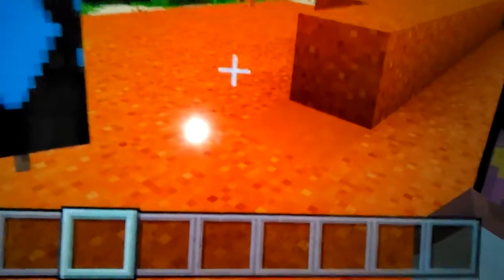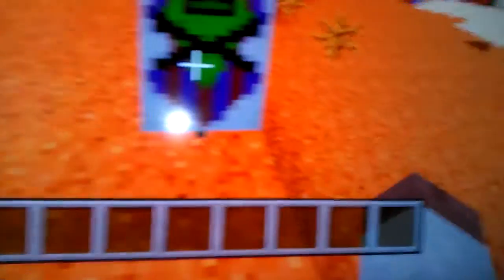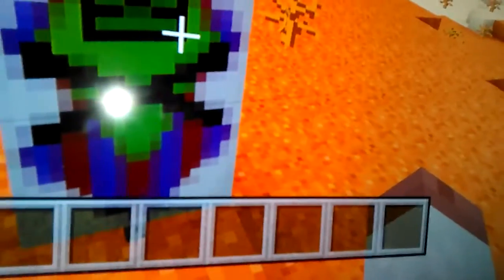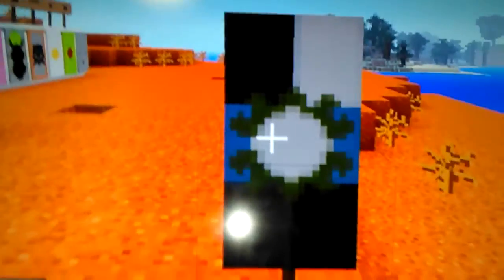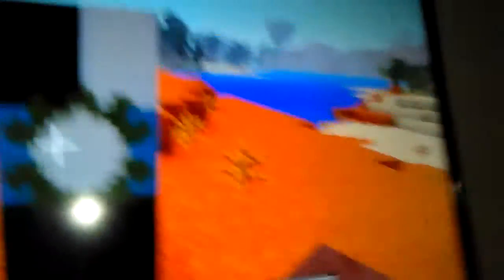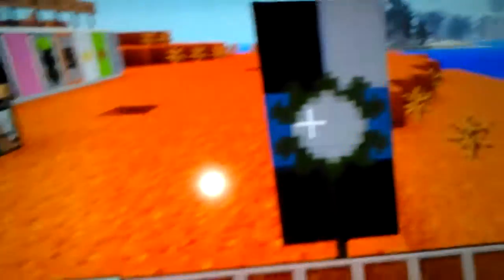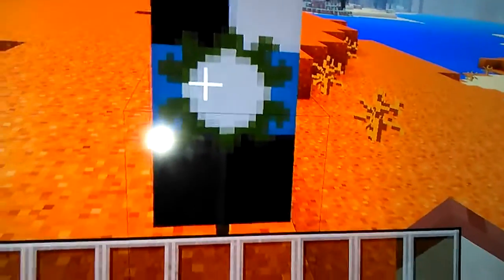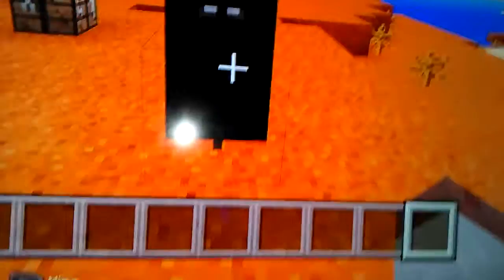16 cute banner ideas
In this video I show you 16 cute banner ideas it turns into a part 2 because of the time limit so this turns into a tutorial on how to build a certain Banner so before I spoil it for you please watch and enjoy and subscribe if you haven't already and like it and comment any questions anything you think is wrong or anything just comment don't get all frustrated and like oh my gosh I'm the worst thing ever not you me and so like subscribe and enjoy so like it smack that like button so hard you break your screen not really don't do that enjoy and do the same thing with the Subscribe button okay enjoy